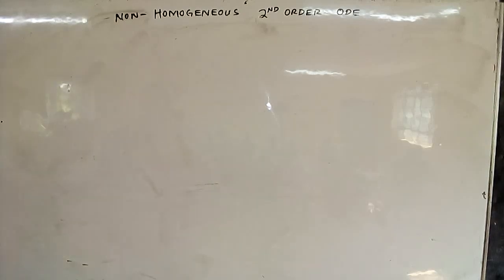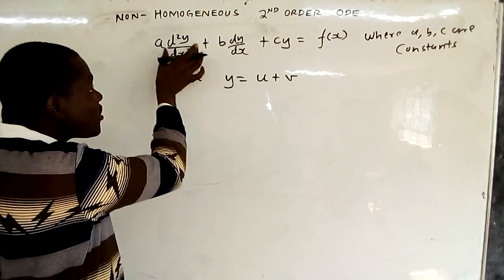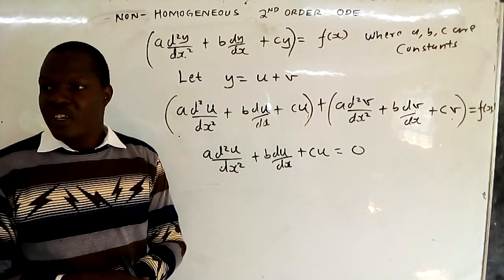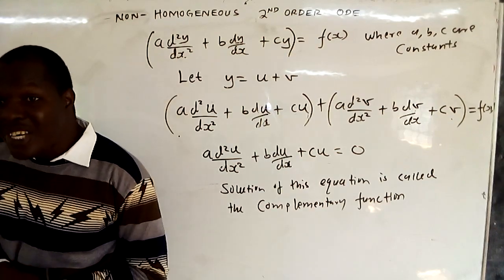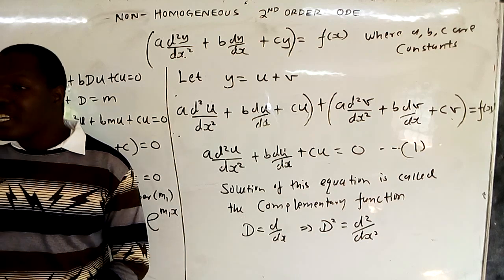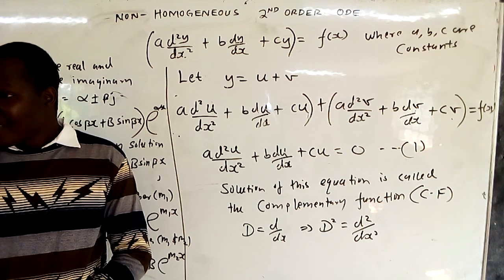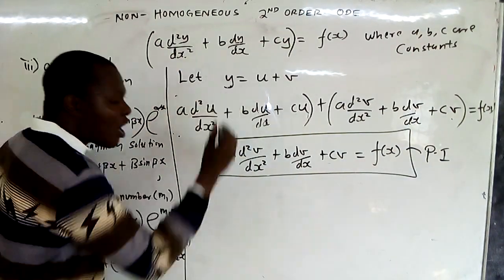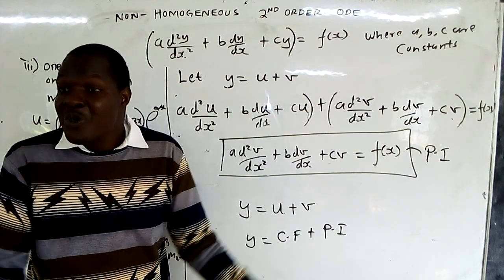NON-Homogeneous 2nd Order ODEs | D-FACTOR Method | FULL LECTURE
How to solve 2nd order non-homogeneous ordinary differential equations with the D-Factor
1. y = u+ v
2. Auxiliary equation
3. Complementary function (u)
4. Particular integral (v)